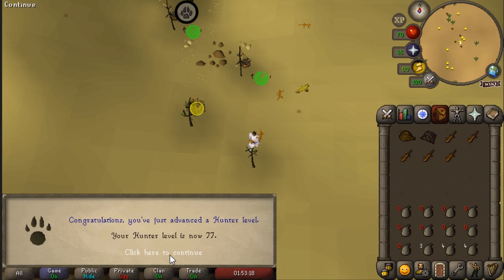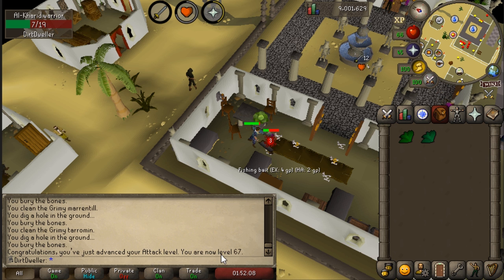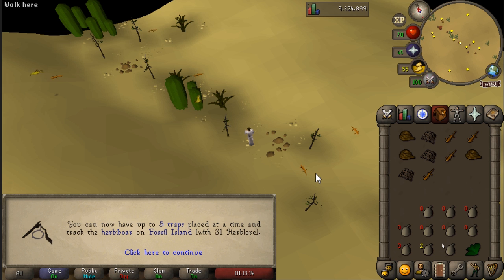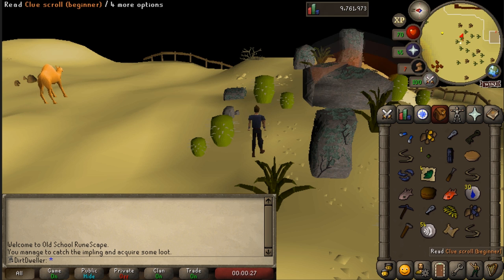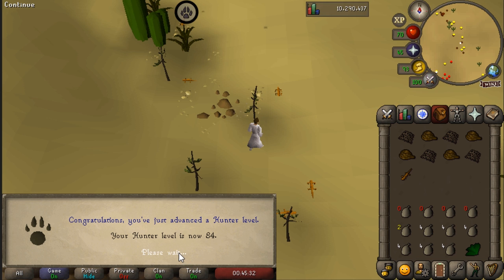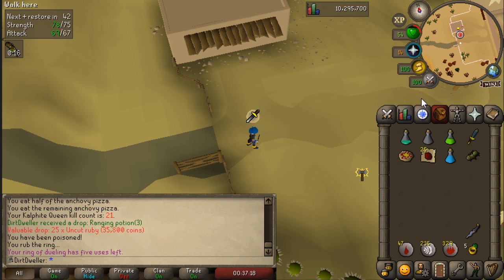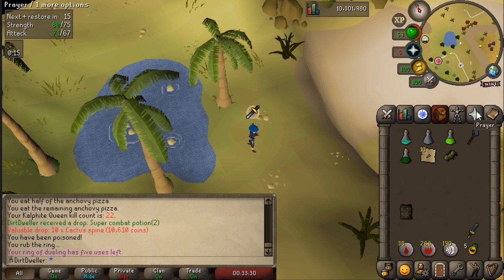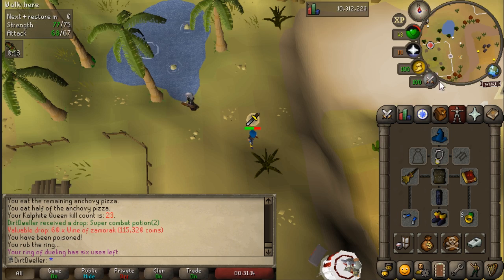Man vs. Implings - Desert Only Ironman Episode 24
Welcome to episode 24 of my desert only ironman series. We continue the grind for the rune warhammer, along with getting some better unlocks. We also discover a new method for KQ to speed up our runs. If you did enjoy this episode, a subscription would be very much appreciated. Thanks everyone for your support as I am about to hit 2k subs!